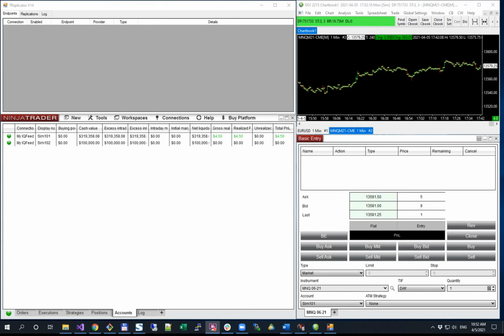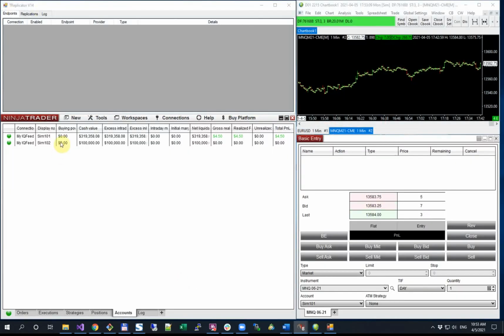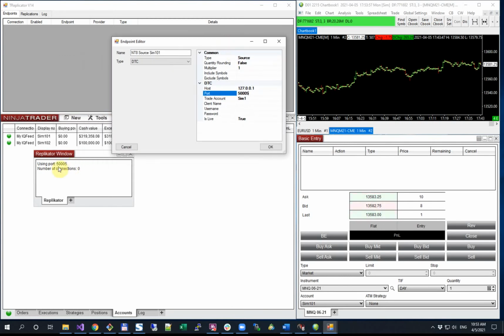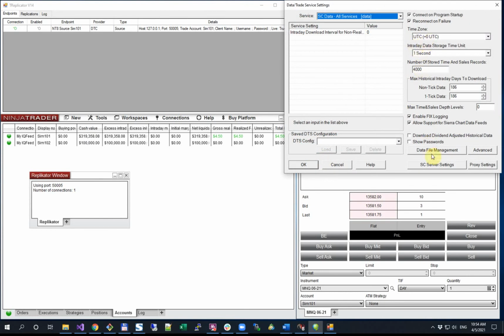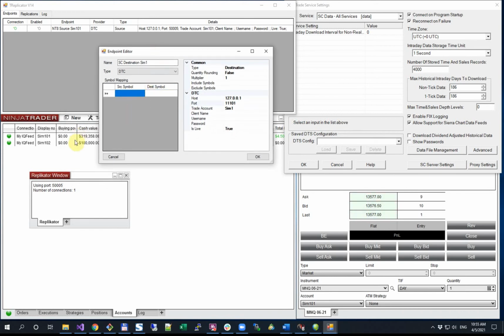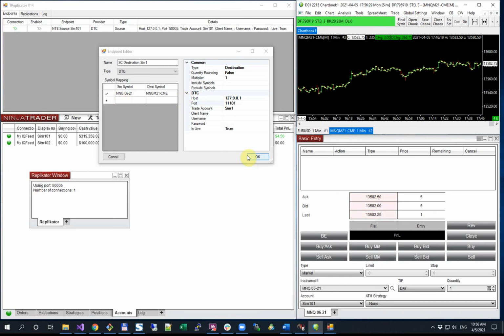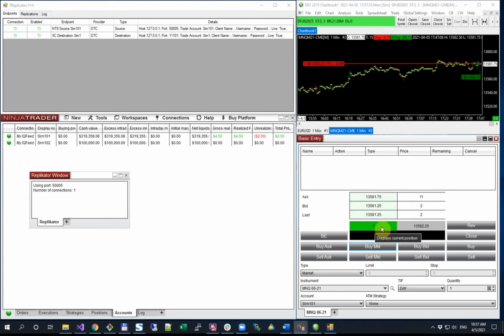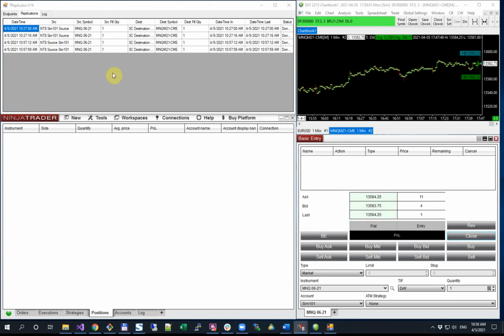TReplicator Demo - NT8 to SC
Demonstrates how to configure NT8 as the source endpoint, SC the destination endpoint